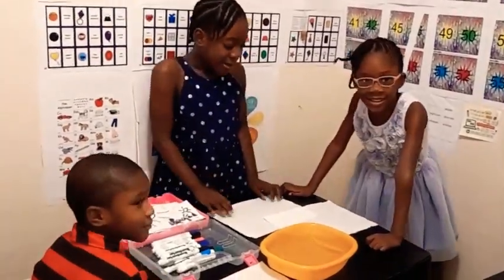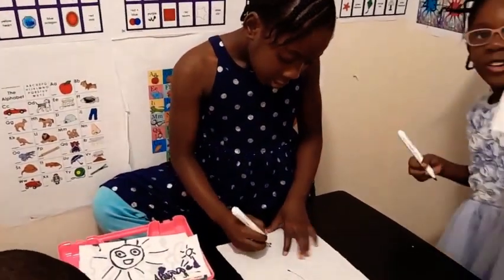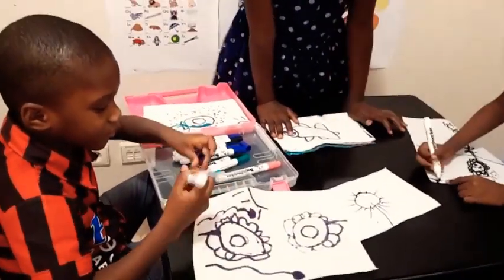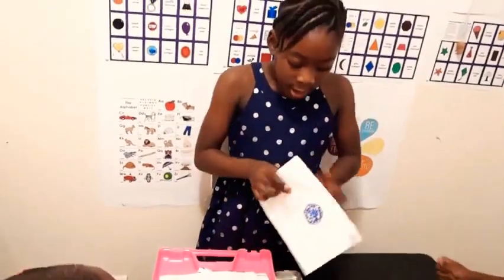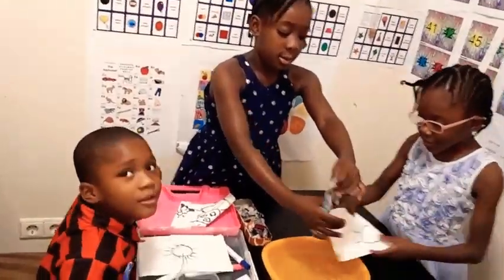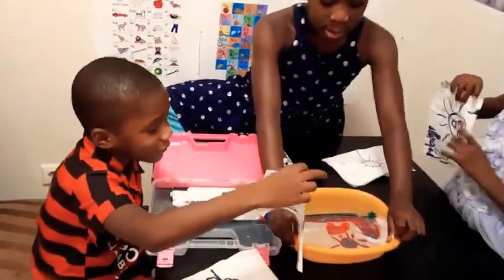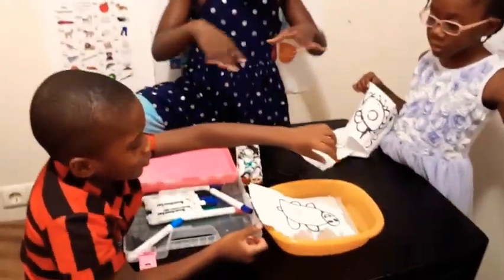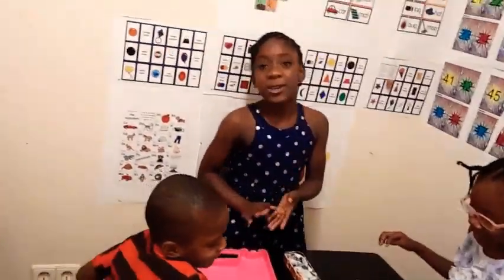Paper Towel Magic Trick/ Kids Science + Water Experiment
This is a perfect kids science experiment using tissue paper. A must watch magic trick!